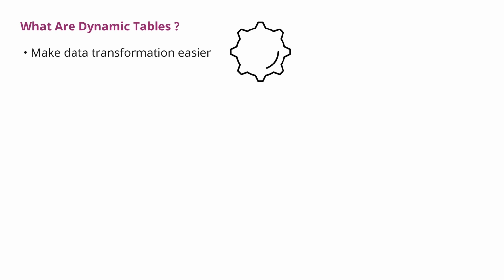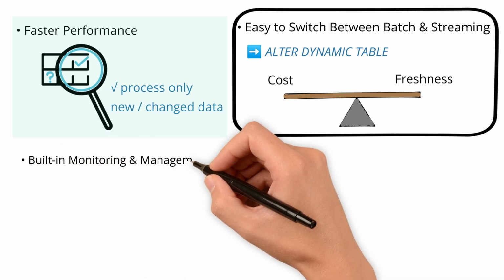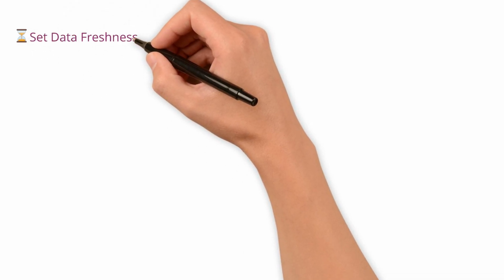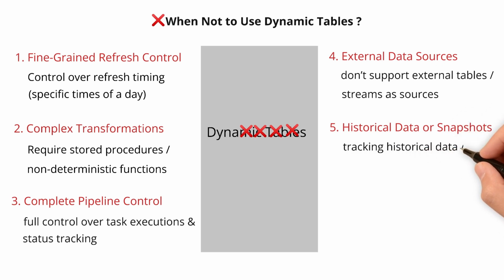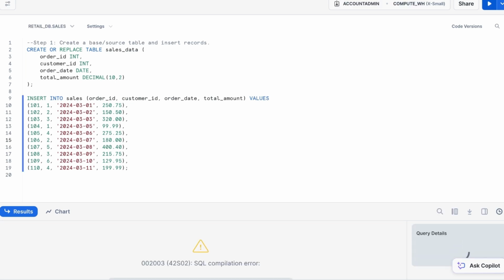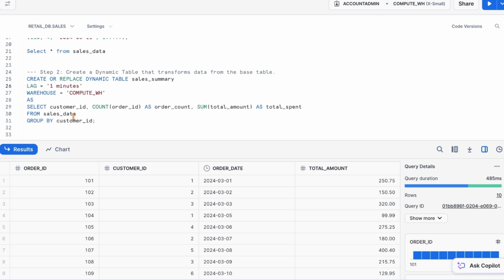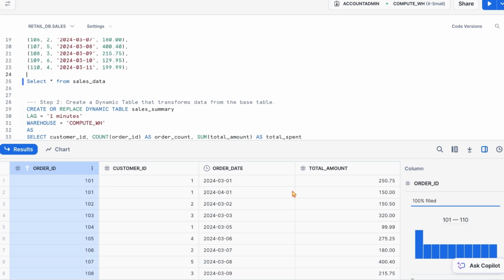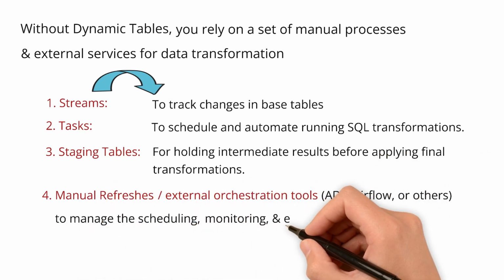❄️ Snowflake Dynamic Tables | Automate your Data Transformations!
📂 Understand the concept of Dynamic Tables along with hands-on demo in Snowflake! ❄️🔥

🔑 Key Stages Explored:
⏱️ 00:00 – 🎬 Intro
⏱️ 00:30 – ❓ What are Dynamic Tables?
⏱️ 01:00 – 💡 Why Dynamic Tables?
⏱️ 02:41 – ⚙️ How Dynamic Tables Work
⏱️ 05:48 – 🧪 Hands-on Demo
⏱️ 10:06 – 👋 Outro